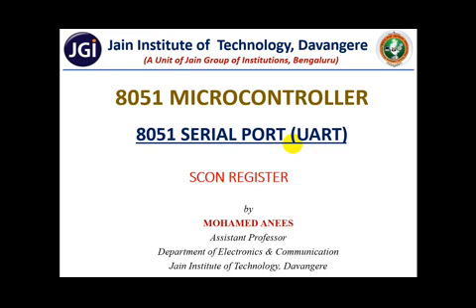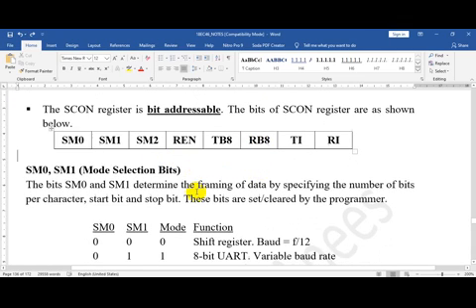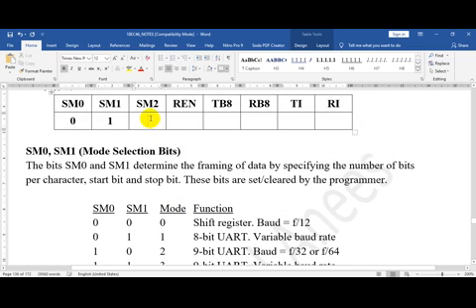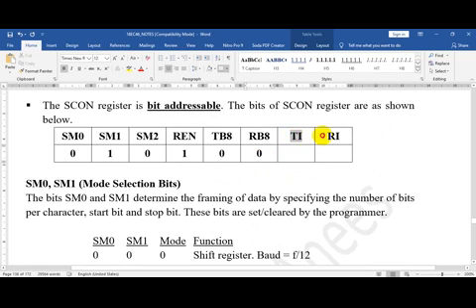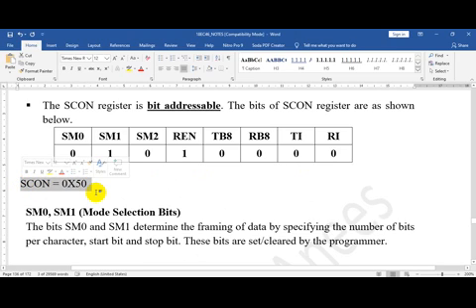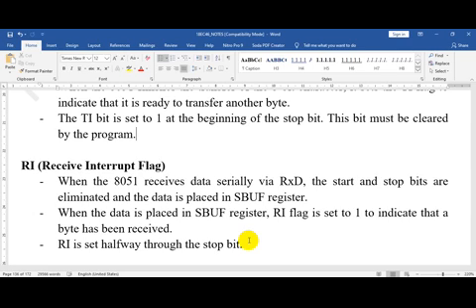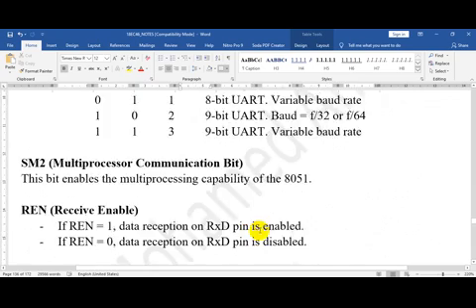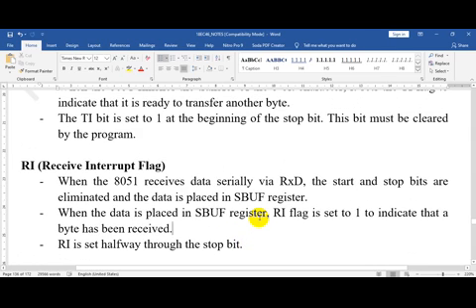M04 Lec25_SCON Register